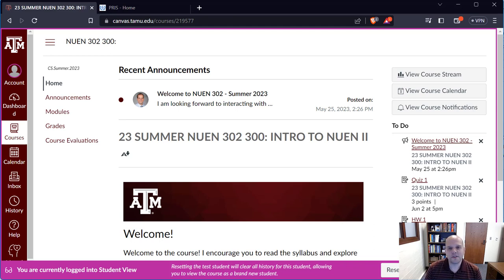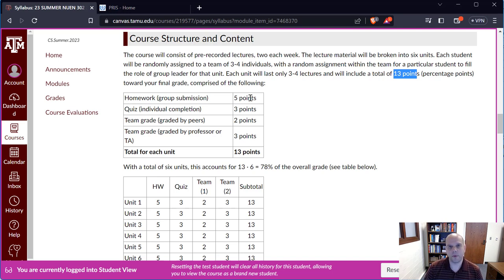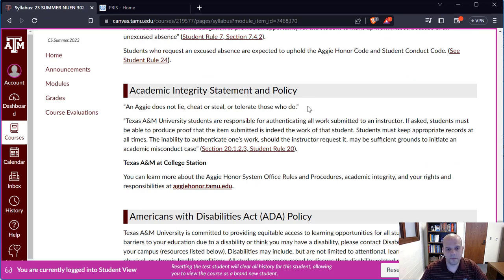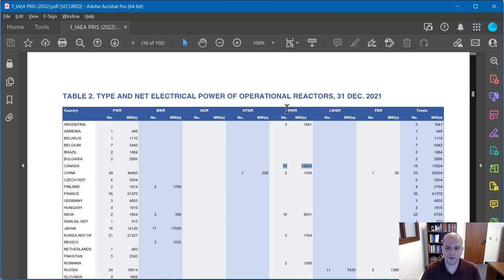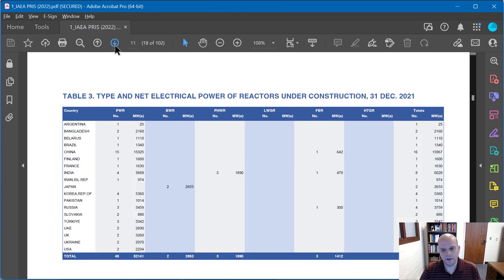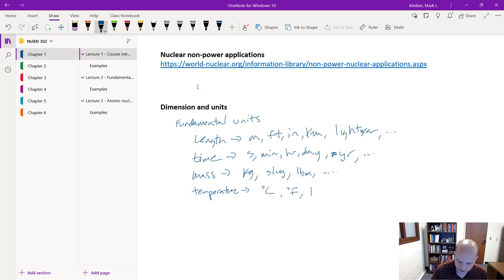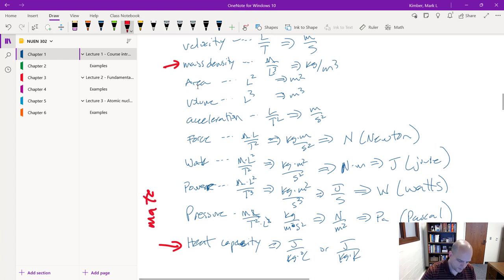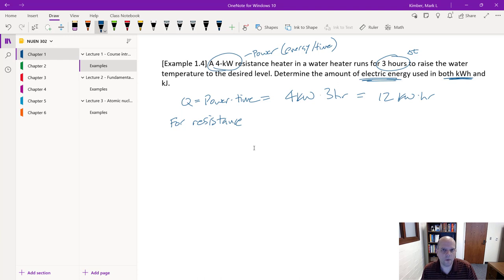Lecture 1 - Course introduction; units; physical constants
00:00:00 Course introduction and syllabus coverage
00:24:03 Lecture content
00:34:45 Example 1.1
00:41:26 Example 1.2
01:02:31 Example 1.3
01:06:10 Example 1.4
01:09:17 Example 1.5
01:18:11 Example 1.6
01:22:08 Example 1.7
01:29:09 Example 1.8